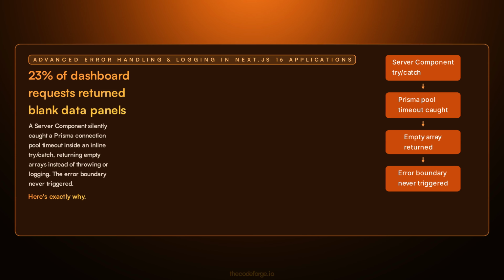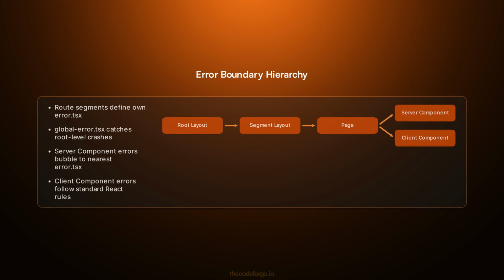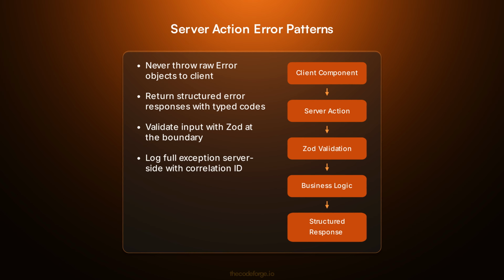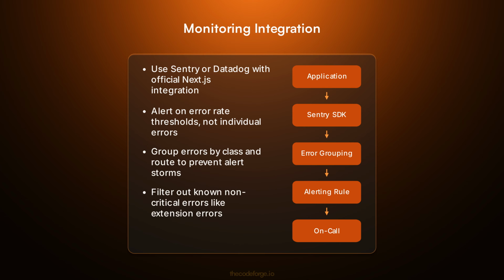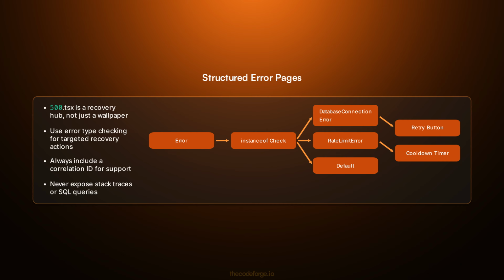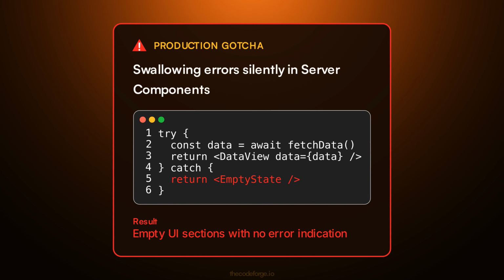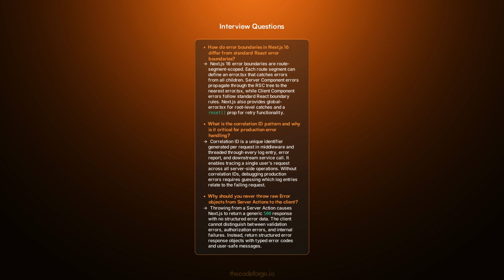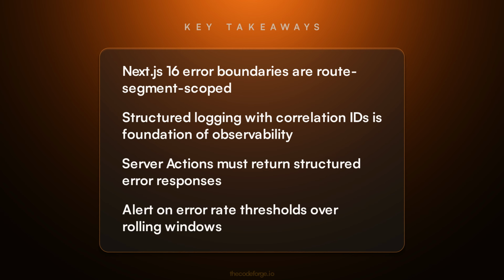Next.js Advanced Error Handling: Server Component errors silently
Server Component errors silently vanished in production. Root cause: Prod masked RSC errors as a generic digest. The fix: Log the digest server-side; surface a real fallback.

⏳ Timestamps:
0:00 - Cold open: 23% of dashboard requests returned blank data panels
0:13 - Version Caveat: Error Boundary Reset in Next.js 16
0:55 - Production Caveat: Error Logging in Server Components
1:18 - Intro
1:28 - What Is Advanced Error Handling
2:06 - Error Boundary Hierarchy
2:54 - Structured Logging Architecture
3:53 - Server Action Error Patterns
4:47 - Client-Side Instrumentation
5:34 - Monitoring Integration
6:22 - Graceful Degradation
7:11 - Custom Error Classes
7:40 - Structured Error Pages
8:26 - 23% of dashboard requests returned blank data panels
8:55 - Silent try/catch in Server Components
9:09 - Incident Deep Dive: Fix
9:41 - ⚠ Gotcha: Swallowing errors silently in Server Components
9:59 - ⚠ Gotcha: Throwing raw Error objects from Server Actions
10:20 - ⚠ Gotcha: Throwing strings or plain objects instead of Error
10:34 - ⚠ Gotcha: Missing global-error.tsx at app root
10:55 - Debugging Guide
11:16 - Interview Questions
12:45 - FAQ
13:36 - Key Takeaways
13:56 - Next up
14:18 - Wrap-up

⏭ Next up: Building an AI SaaS from Scratch with Next.js 16